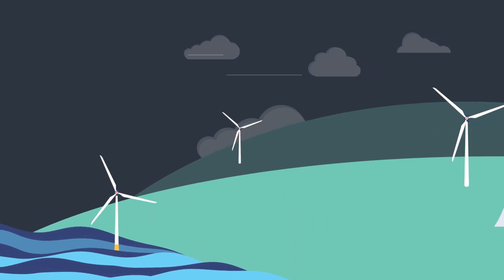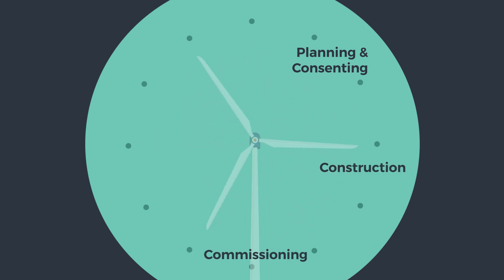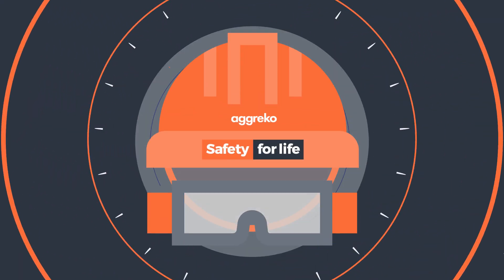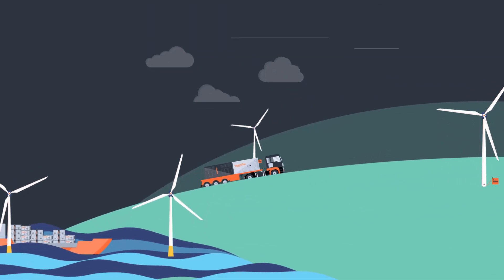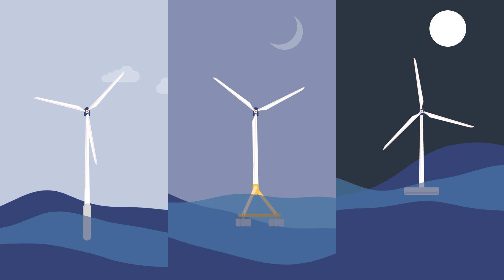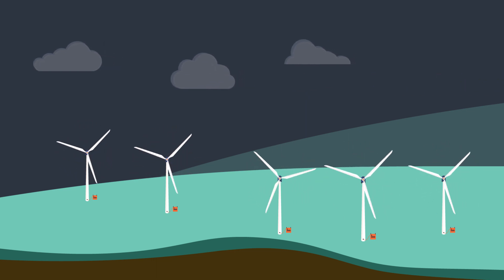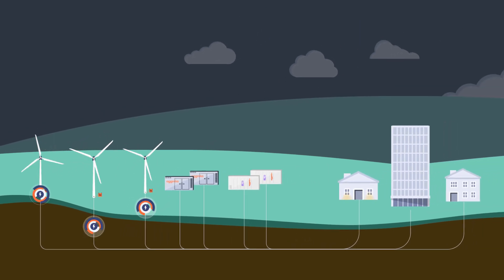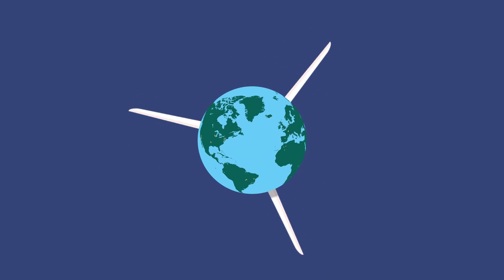Lifecyle of a Windfarm: How we support your project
Aggreko has combined its mobile, modular power solutions into a one-stop option for the wind industry, which now includes energy storage solutions.